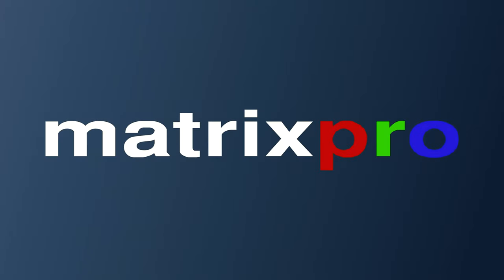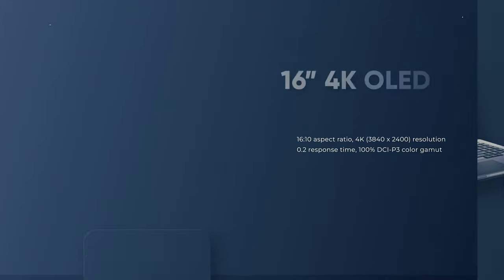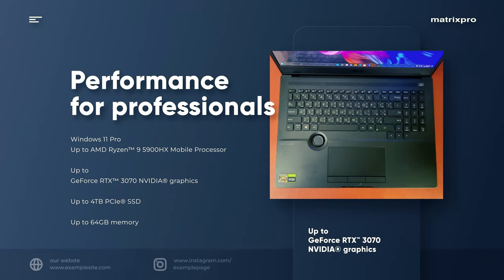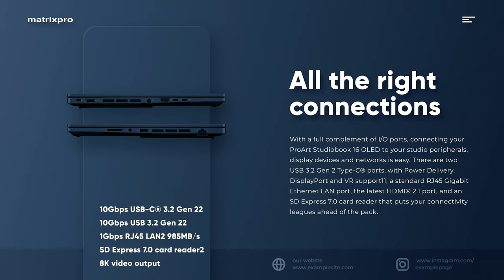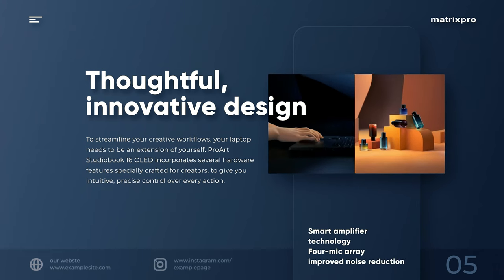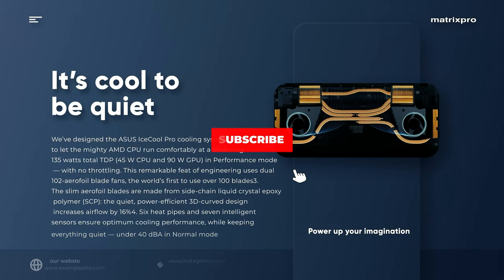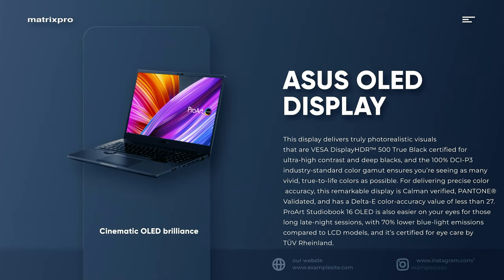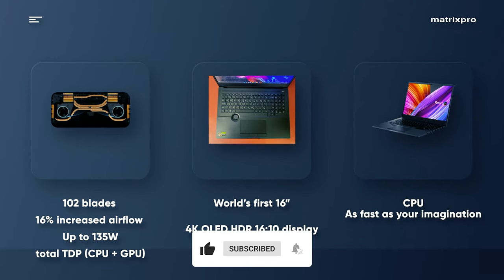ASUS ProArt Studio book 16 OLED 1 Min Quick Review!.. MatrixPRO Tech Channel.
matrixprotech ProArt Studiobook 16 OLED (H5600, AMD Ryzen 5000 series)

Born for Creative Pros
Turn your creative vision into reality with the ProArt Studiobook 16 OLED studio laptop: it pushes every boundary to give you the effortless creative experience you’ve always wanted, but never thought possible. With a certified color-accurate 16-inch 4K OLED HDR 16:10 display, up to a breathtakingly powerful AMD Ryzen™ 9 5900HX processor, fast NVIDIA® GeForce RTX™ 3070 graphics, huge amounts of memory, advanced ultrafast storage, superb I/O connectivity, and ultra-precise fingertip control over your creative apps with the groundbreaking new ASUS Dial, ProArt Studiobook 16 OLED is simply the best creator laptop we’ve ever made.

World’s first 16” 4K OLED HDR display
16:10 aspect ratio, 4K (3840 x 2400) resolution, 0.2 response time, 100% DCI-P3 color gamut
Up to AMD
Ryzen™ 9 5900HX
Mobile Processor
Up to NVIDIA®
GeForce RTX™ 3070
supports NVIDIA Studio Driver
Up to4TB
PCIe® SSD
6800 MB/s in RAID 0 mode
Up to64GB
3200 MHz DDR4
2 x SO-DIMM slots memory
ASUS IceCool Pro
total 135W thermal solution (CPU+GPU)
SD Express 7.0
speeds up to 985 MB/s, 10x faster than original SD cards
HDMI 2.1
support up to 8K 120 Hz video output​
ASUS Dial
world-leading rotary control1
AI Noise-canceling
technology
Military-grade
durability
Webcam shield
for instant privacy

PERFORMANCE
Performance for professionals
ProArt Studiobook 16 OLED was designed with one goal in mind: to give you all the raw performance you need to handle even the toughest, most resource-hungry projects. It’s equipped with up to a mighty AMD Ryzen™ 9 5900HX processor, fast NVIDIA GeForce RTX 3070 graphics, one of the world’s fastest SSDs, and has a flexible memory configuration with up to a massive 64 GB of high-speed RAM. It’s the ultimate professional laptop, built for the ultimate professional.

GPU
Fast graphics, stable drivers Fast 3D graphics processing power is provided by up to an NVIDIA GeForce RTX 3070 GPU, which is based on the NVIDIA Ampere architecture, NVIDIA’s second-generation of RTX technology. Whether you’re working on complex 3D scenes, high resolution video, or high-quality livestreaming, ProArt Studiobook 16 OLED is more than equal to the task thanks to the advanced features in the GPU including ray tracing and AI acceleration and fast GDDR6 memory, along with the ability to increase GPU power from 80 W to 110 W, adjusting the system fan speed as needed for optimum performance. For outstanding driver stability, we use NVIDIA Studio Drivers to ensure maximum performance, rock-solid reliability, and wide software compatibility.

CPU
As fast as your imagination
Powered by up to an AMD Ryzen™ 9 5900HX processor with 8 cores and 16 threads for effortless multitasking, ProArt Studiobook 16 OLED is capable of anything your imagination can create. There’s even more performance on tap when you enable Performance mode: this can boost the CPU power to 75 W sustained, or 95 W temporarily, adjusting the fan speed setting automatically to achieve best performance.

THERMAL
It’s cool to be quiet
Keeping a powerhouse like ProArt Studiobook 16 OLED cool is vital for top performance, but unwanted noise is the enemy of creativity. We’ve designed the ASUS IceCool Pro cooling system to let the mighty AMD CPU run comfortably at a blistering 135 watts total TDP (45 W CPU and 90 W GPU) in Performance mode — with no throttling. This remarkable feat of engineering uses dual 102-aerofoil blade fans, the world’s first to use over 100 blades3. The slim aerofoil blades are made from side-chain liquid crystal epoxy polymer (SCP): the quiet, power-efficient 3D-curved design increases airflow by 16%4. Six heat pipes and seven intelligent sensors ensure optimum cooling performance, while keeping everything quiet — under 40 dBA in Normal mode — so you can concentrate on the task at hand without distractions. In addition, ProArt Studiobook 16 OLED features NVIDIA's AI-powered WhisperMode 2.0, which gives you even more control over the laptop's fans so you can balance performance and acoustics.

World’s first 16” 4K OLED HDR 16:10 display5
Your creations demand visual perfection, and ProArt Studiobook 16 OLED delivers it with a 4K OLED HDR6 display that’s in a class of its own. This display delivers truly photorealistic visuals that are VESA DisplayHDR™ 500 True Black certified for ultra-high contrast and deep blacks, and the 100% DCI-P3 industry-standard color gamut ensures you’re seeing as many vivid, true-to-life colors as possible. For delivering precise color accuracy, this remarkable display is Calman verified, PANTONE® Validated, and has a Delta-E color-accuracy value of less than 27. ProArt Studiobook 16 OLED is also easier on your eyes for those long late-night sessions, with 70% lower blue-light emissions compared to LCD models, and it’s certified for eye care by TÜV Rheinland.